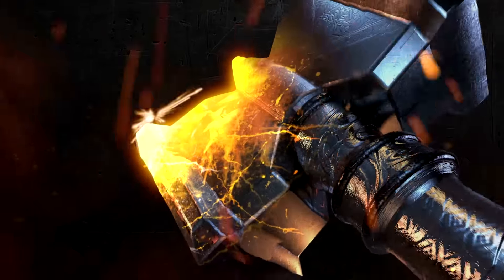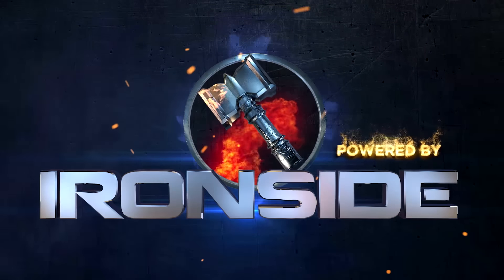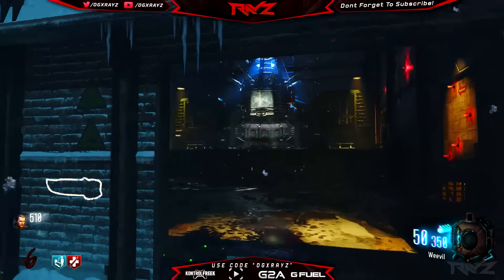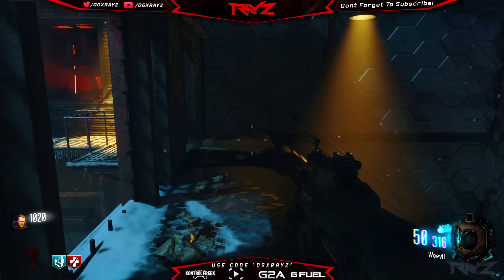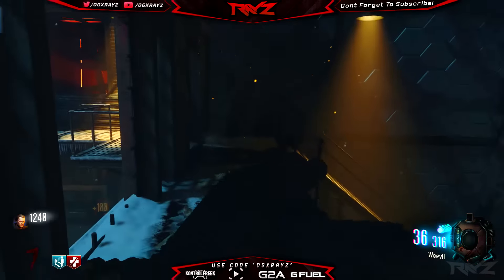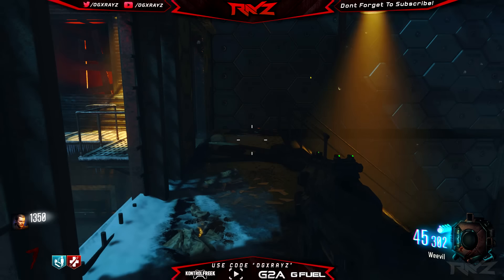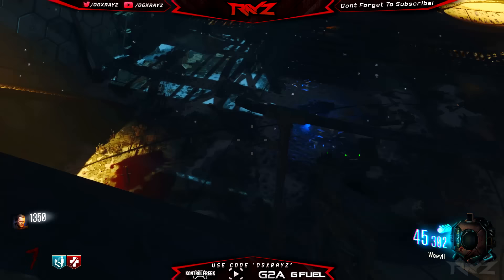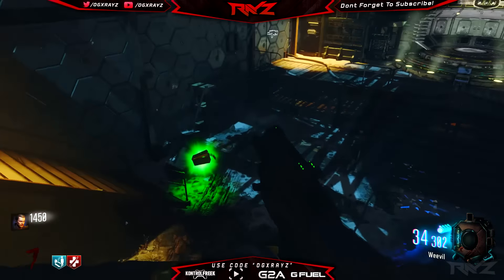BLACK OPS 3 ZOMBIES - PANZER SOLDAT LEAK & DER EISENDRACHE MAP SIZE CONFIRMED! (BO3 ZOMBIES NEWS)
Black Ops 3 Zombies Panzer Soldat Leak & Der Eisendrache Map Size Confirmed

- OGXRAYZ